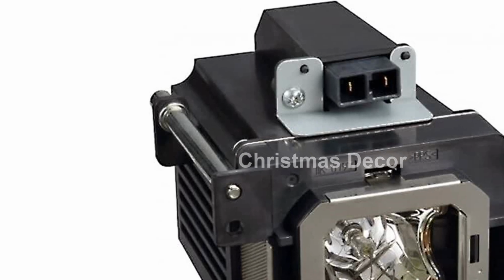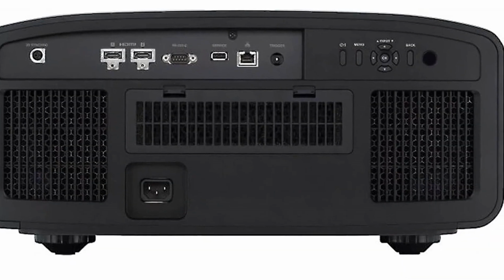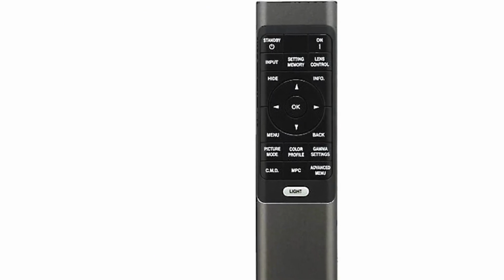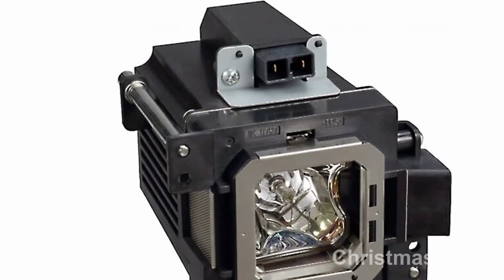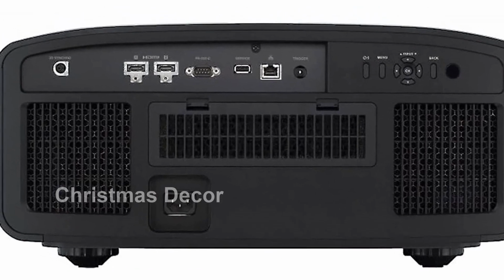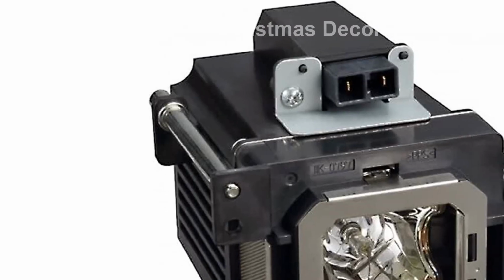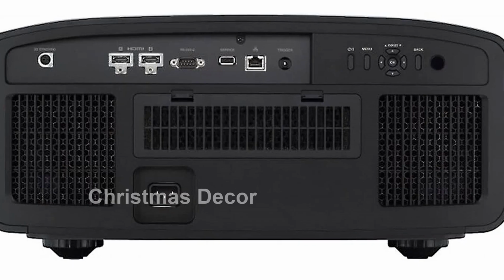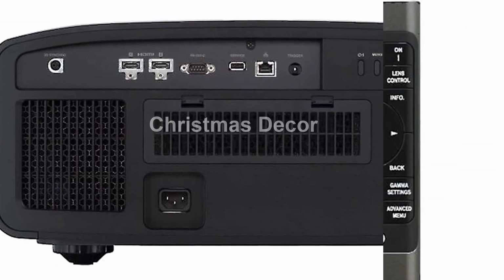Review JVC DLA NX5 4K D ILA Projector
Introducing the JVC DLA-NX5 4K D-ILA Projector! Immerse yourself in stunning visuals with its native 4K resolution and dynamic contrast ratio. Experience true cinema quality at home with deep blacks and vibrant colors. Its advanced picture processing technology enhances every frame while the ultra-low latency ensures smooth gaming sessions. With its motorized lens and multiple HDR presets, this projector offers versatility and convenience. Upgrade your home entertainment experience today!